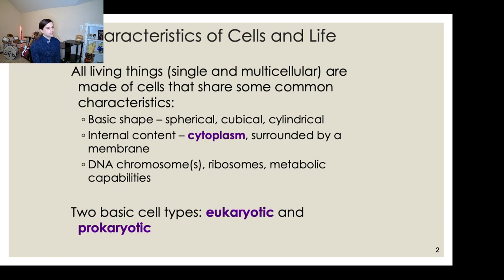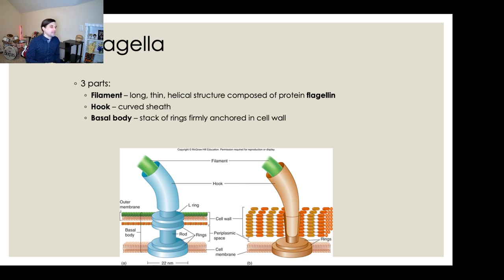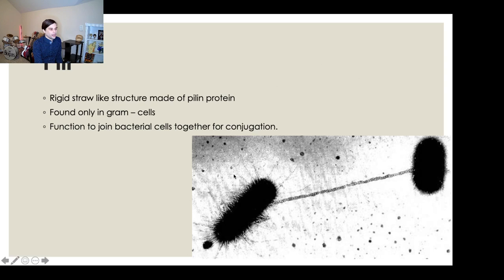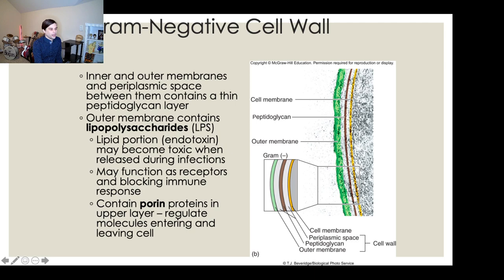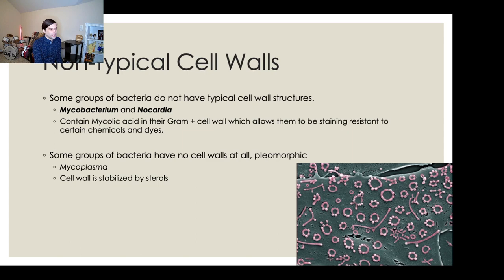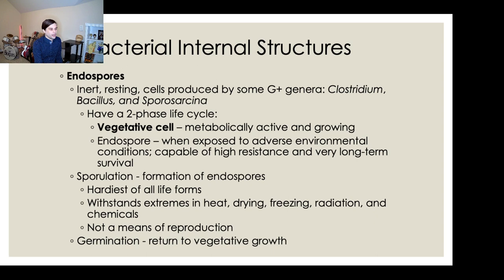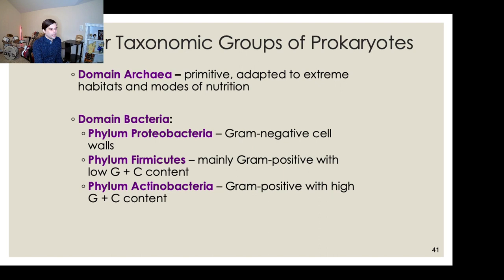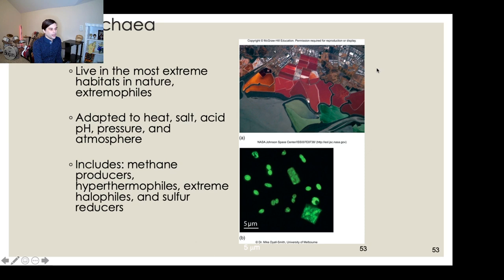Survey of Prokaryotes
0:00:20 Characteristics of Cells
0:08:07 Structure of the Bacterial Cell
0:09:11 Flagella
0:19:48 Fimbriae
0:22:47 Glycocalyx
0:28:29 The Cell Envelope
0:41:30 Inside the Cell
0:56:23 Bacterial Shape and Arrangement
1:02:50 Bacterial Classification
1:08:22 Unusual Prokaryotes